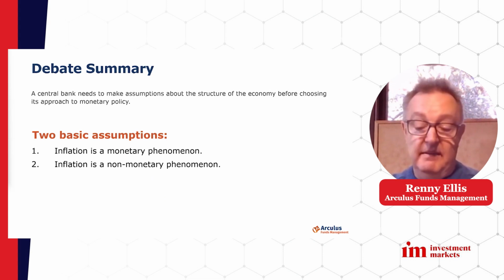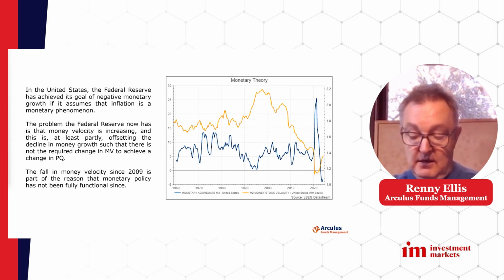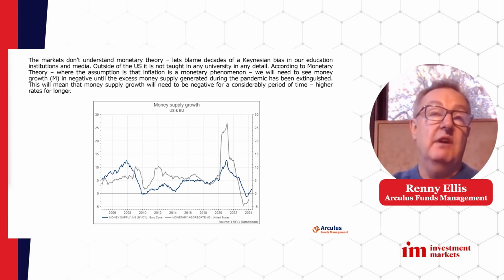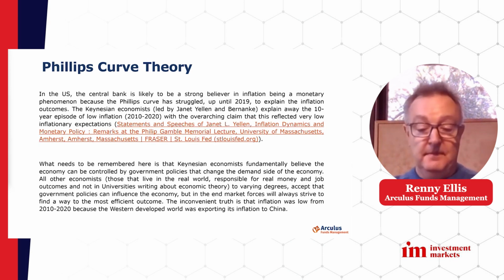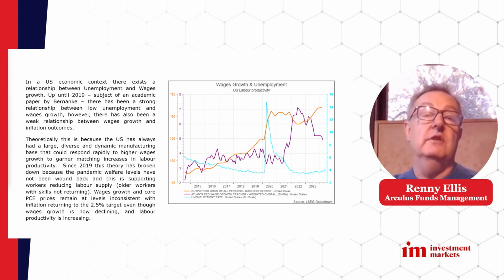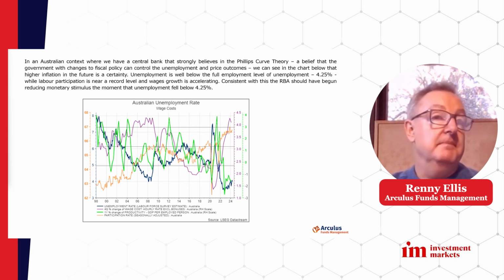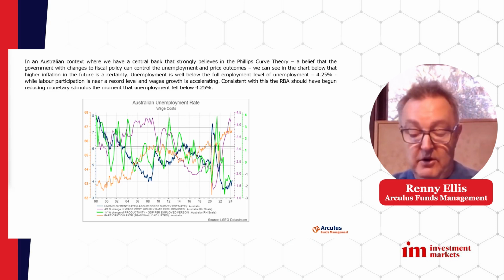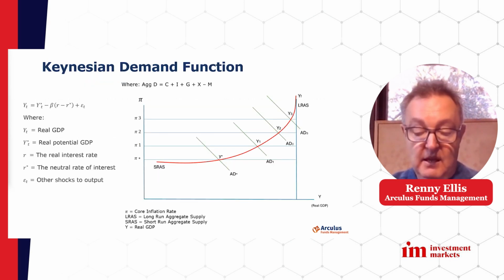The importance of understanding monetary policy & its relevance for the Fixed Income asset class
InvestmentMarkets Investor Webinar July 2024

In the current economic environment the outlook for inflation has a pivotal role. This paper provides a framework to understand central bank monetary policy while providing an outlook for inflation.

STATUTORY STATEMENT
The issuer of Arculus Fixed Income Fund is DDH Graham Limited, ABN 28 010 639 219, AFSL 226319. The Product Disclosure Statement (PDS) and Target Market Determination (TMD) for this product(s) are available Prospective investors should consider the PDS before deciding to acquire the product.

- InvestmentMarkets does not vet, endorse or recommend any product the subject of the presentations and is only facilitating the exposure of the product.
- These presentations were made as at 23-25 July, 2024 and therefore relevant facts, the economic environment , governing documentation and the law  upon which they were based may change after that date such that the accuracy and reliability of their content may be affected.